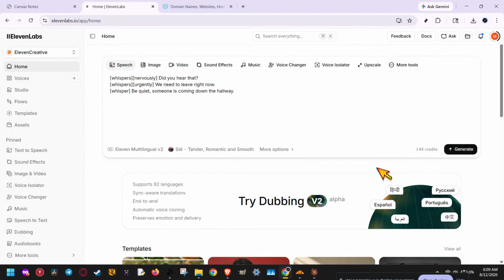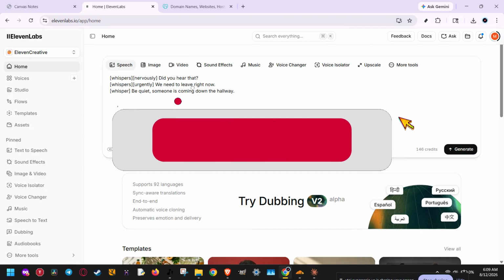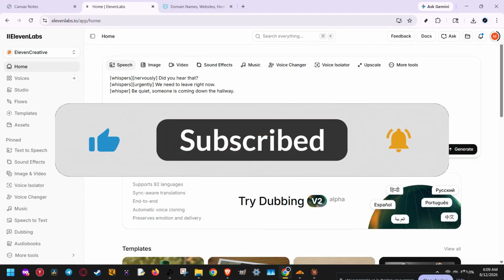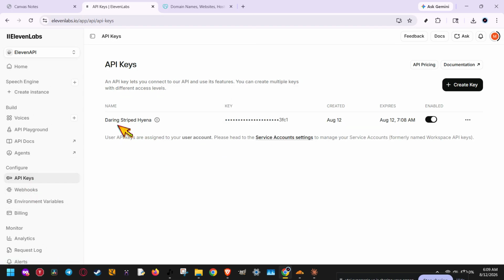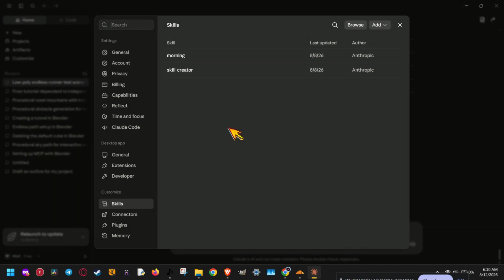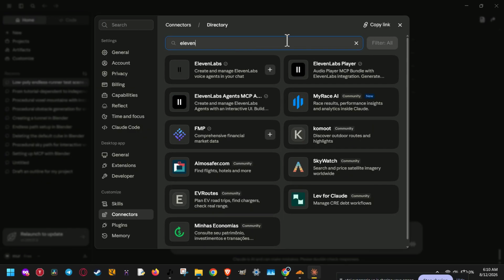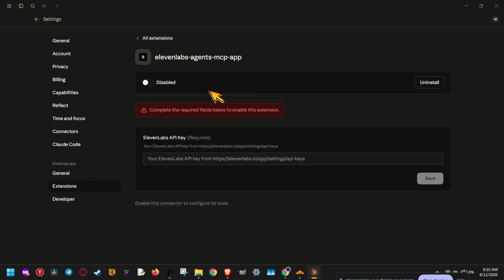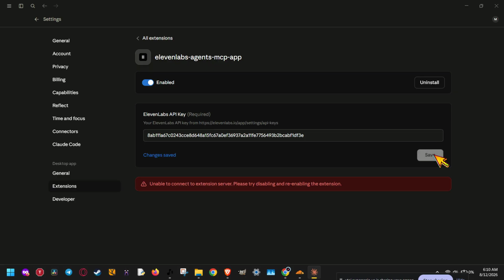How To Connect ElevenLabs To Claude (Easy Guide)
Learn how to connect ElevenLabs to Claude Desktop using the ElevenLabs Agents MCP App. This quick tutorial shows you how to generate an API key, install the connector, enter credentials, and start prompting Claude for audio workflows.

🕚Timestamps:
0:00 Intro
0:16 Get ElevenLabs API Key
0:32 Open Claude Desktop Settings
0:47 Install The Connector
1:02 Enter API Credentials
1:21 Prompt Claude With ElevenLabs
1:37 Outro

✍️What You'll Learn In This Video:
• How To Generate An ElevenLabs API Key
• How To Open Claude Desktop Connectors
• How To Install The ElevenLabs Agents MCP App
• How To Enter API Credentials In Claude
• How To Use Claude To Trigger ElevenLabs Audio Tasks

💡Pro Tips:
• Keep your ElevenLabs API key private and only paste it into trusted connector prompts.
• If the connector asks for permissions, review them before approving access.
• Test the connection with a simple prompt first before using it in a bigger workflow.
• If something fails, recheck that you selected the correct connector and pasted the full API key.